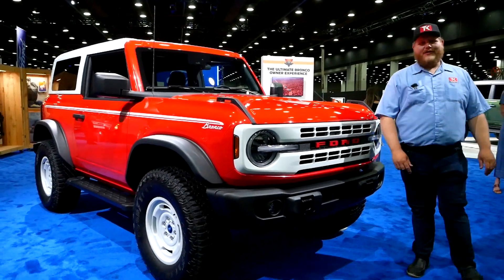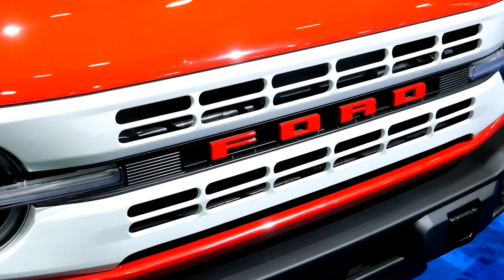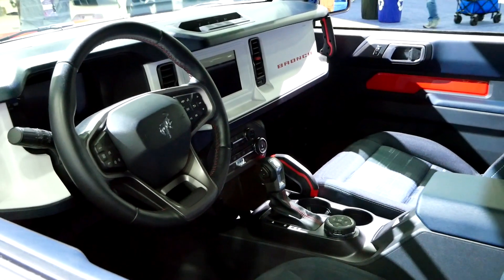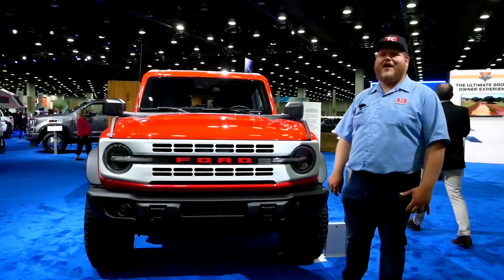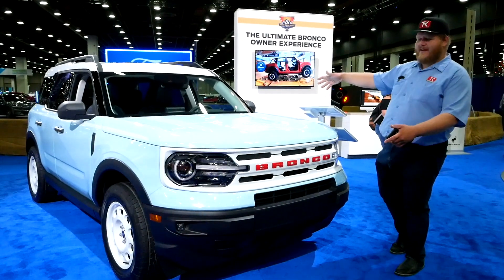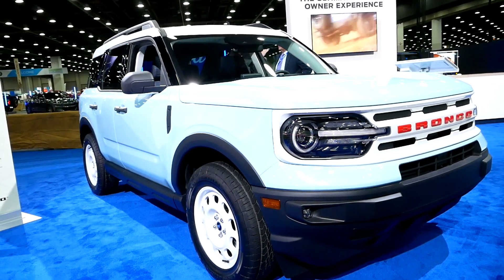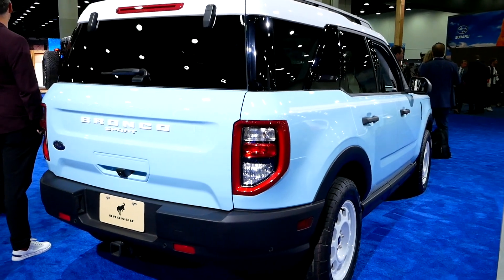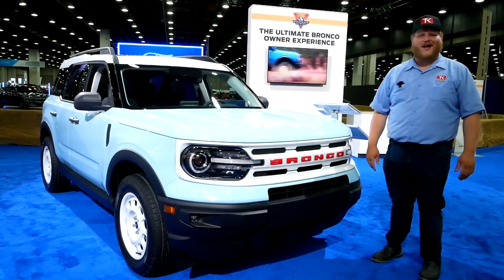2023 Ford Bronco Heritage Edition Goes Full Retro - Does it Look Good?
The Ford Bronco Heritage Edition celebrates the 1966 Bronco with a number of throwback styling cues. What do you think of the looks of this new Bronco?